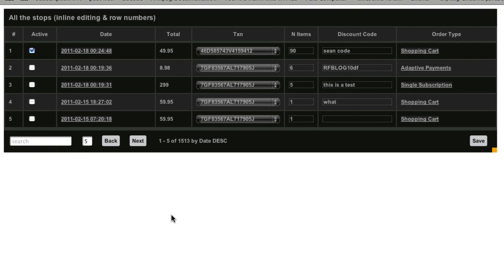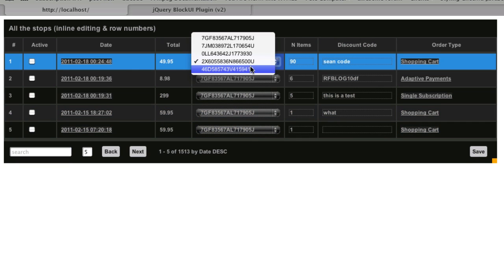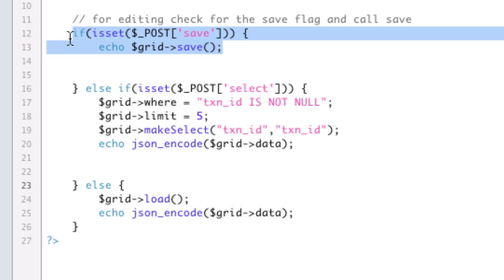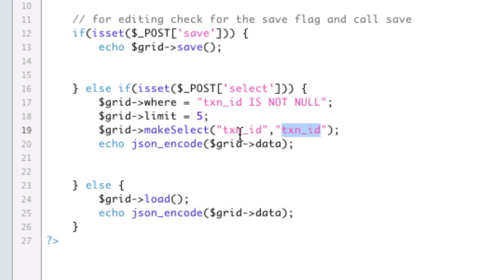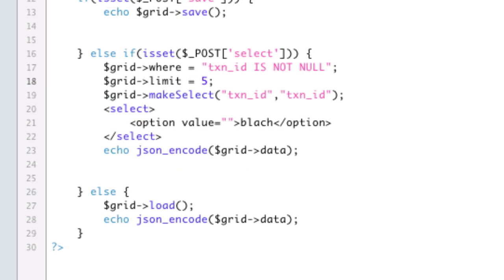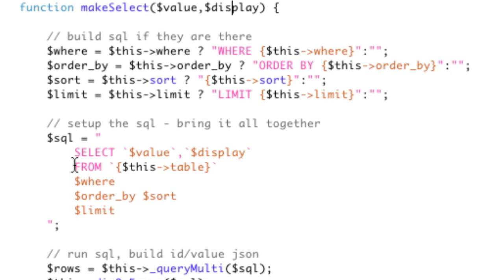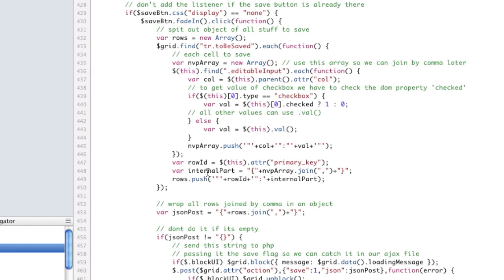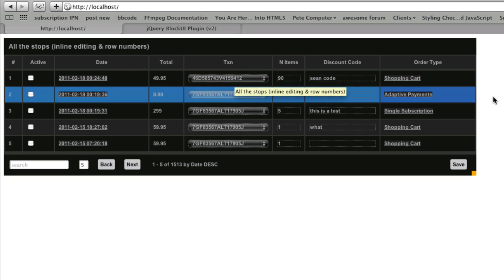OpenJS Grid 1.3 Preview: DropDowns and Checkboxes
In v 1.3 you can now not only edit with a textbox, but also checkboxes and drop downs. Here we go over how to implement them and how they work